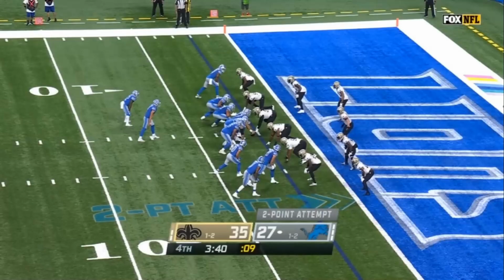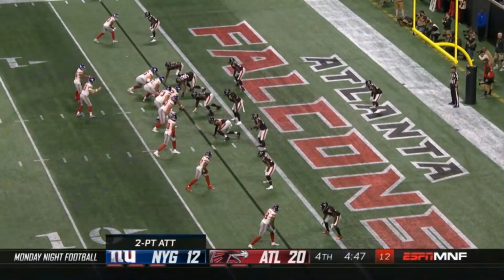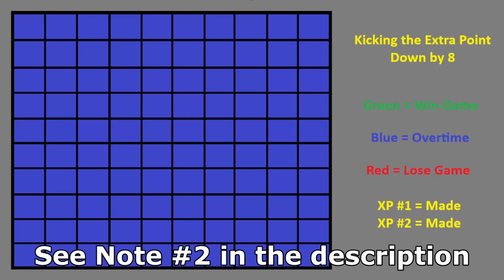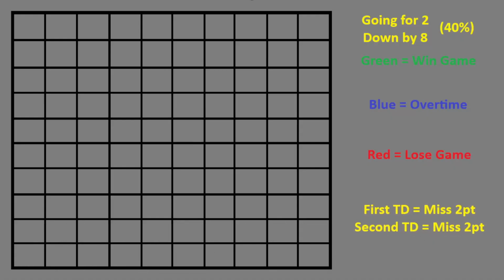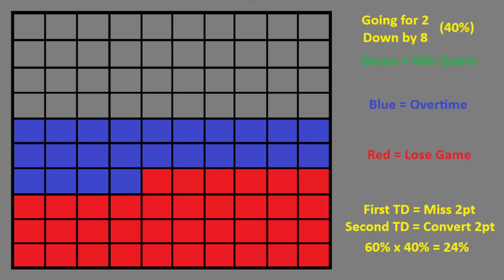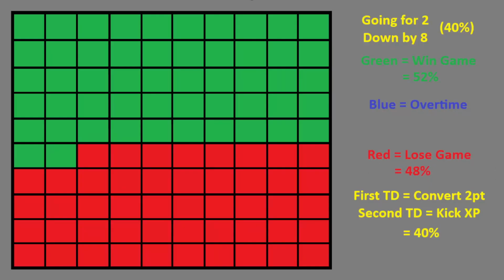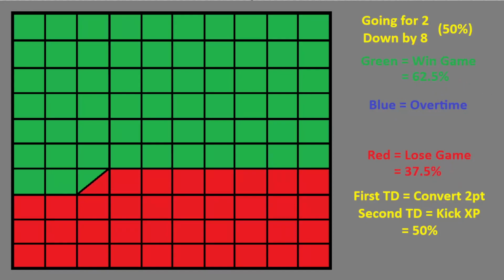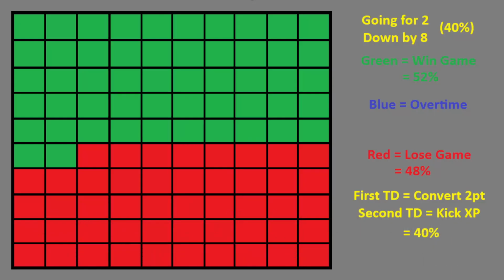Why Analytics Say to Go for 2 When Trailing by 8 Points Late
Since 2018, NFL teams have been obsessed with going for 2 point conversions when down by 8 points, instead of kicking the extra point to cut the lead to 7.  In this video I will attempt to explain the analytical approach of why going for 2 makes sense (almost) every time!
I've seen a few analysis videos on this topic before, but I figured I would attempt to explain the logic in a way that should make more sense  :)

Note #1:  I used Stathead's game search, but I could not find a way to find games where a team was trailing by 14 points at ANY TIME during the 4th quarter, so there are certainly many more games I'm missing.  For our purposes, the sample size of 2108 games is plenty.

Note #2: Here are those 41 games where a team forced OT when trailing by 14 points or more after 3 quarters. Team record is 19-19-3 in those games.